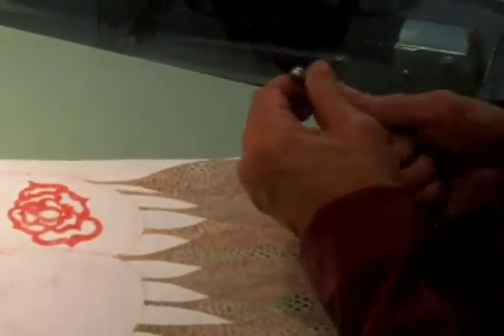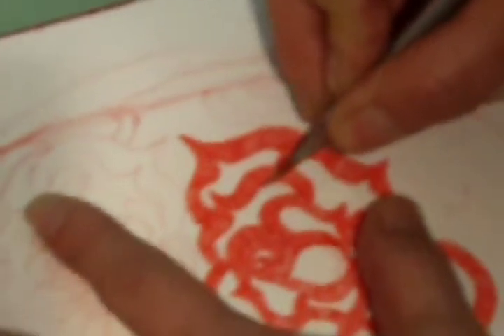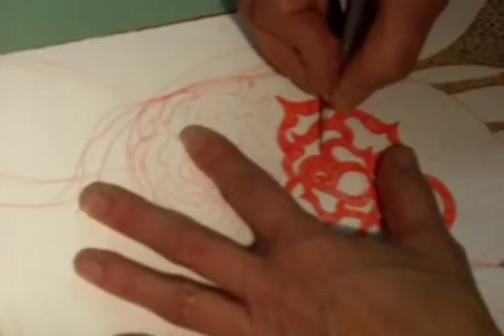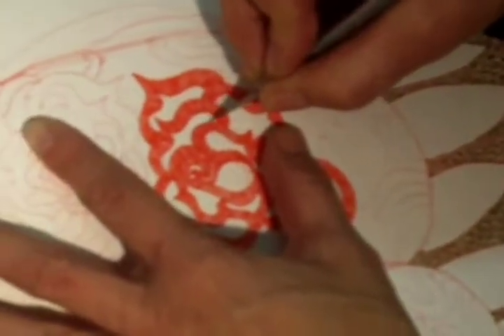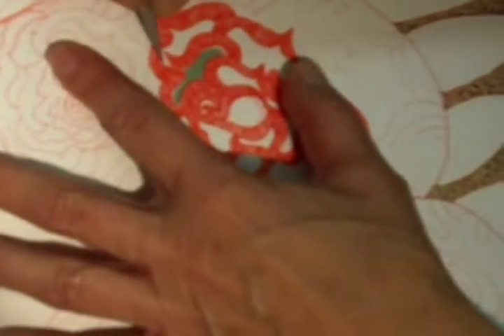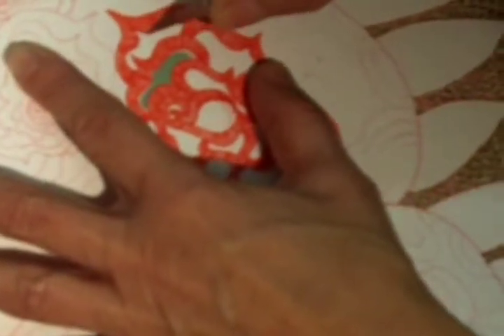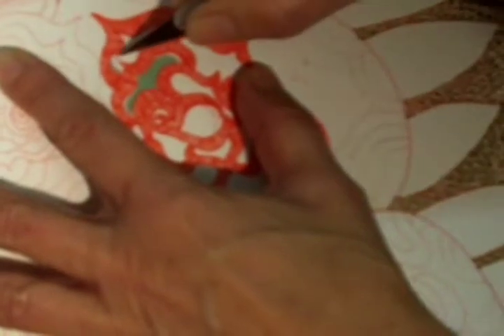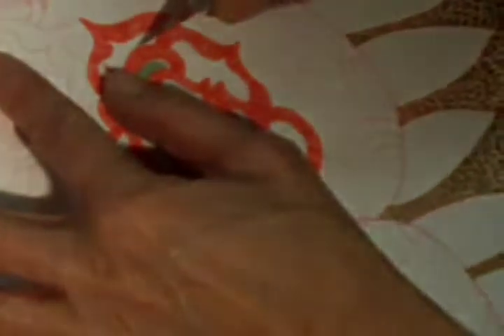Artist Interview with Leigh Salgado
Los Angeles Artist Leigh Salgado known for her sculpted drawings shares some of her time with Atelier Visit. Her interview was filmed in her Los Angeles Studio at the famous Brewery Artist Colony.